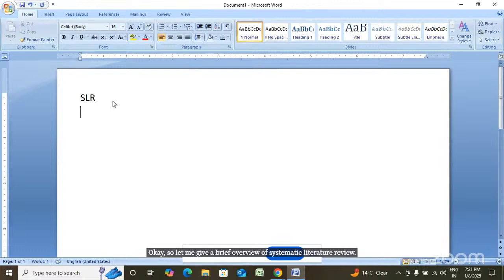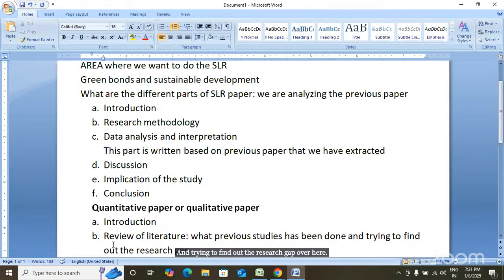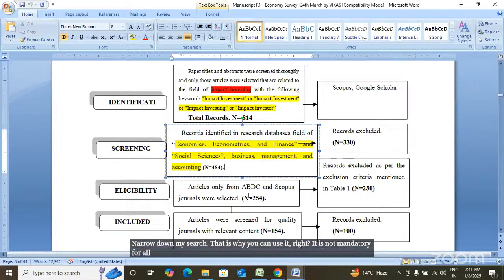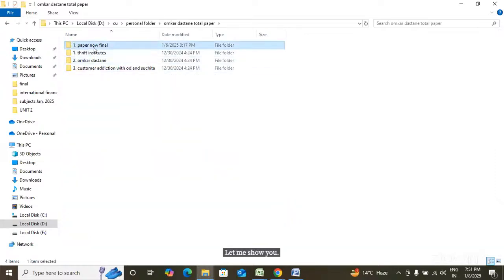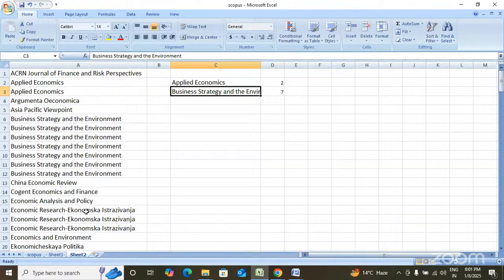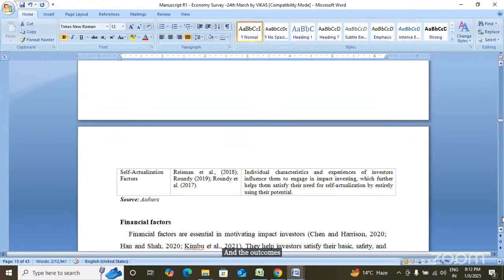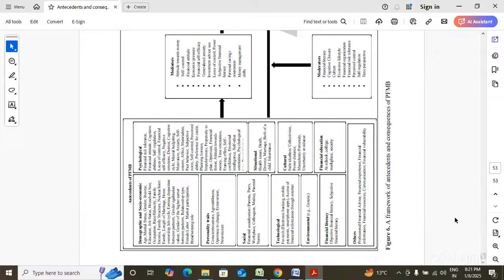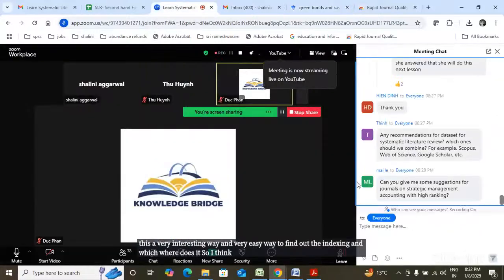Learn Systematic Literature Review with Dr Shalini | Lesson 3 | Wed 8/1/2025